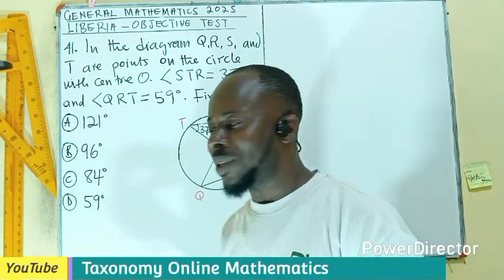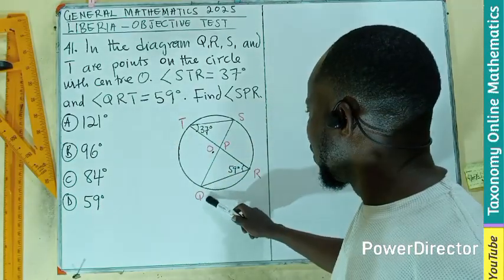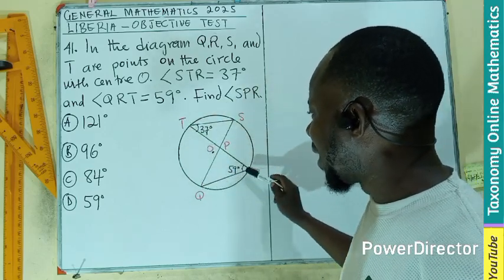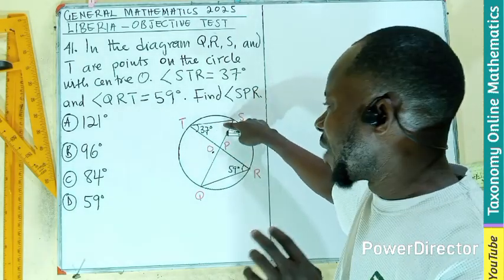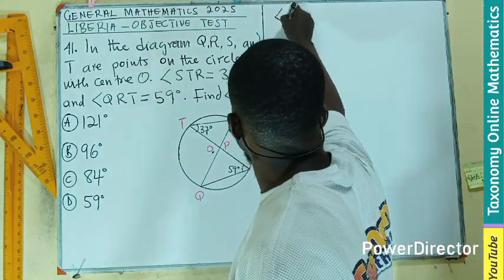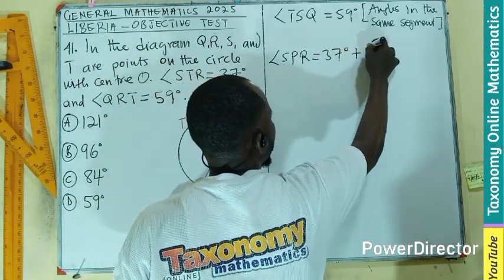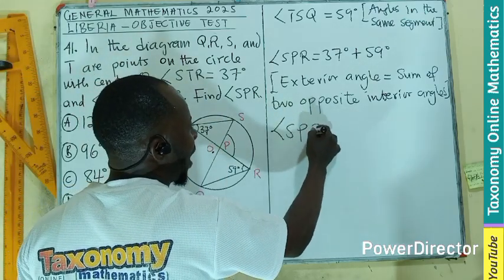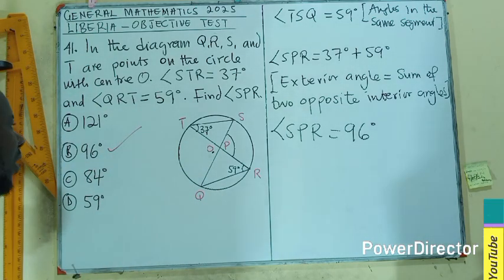WASSCE 2025 (Liberia) General Mathematics | OBJ Question 41 |Circle Theorems: Angles in same segment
Struggling with Circle Theorems for WASSCE 2025?

📚 Join us as we break down OBJ Question 41 from the General Mathematics paper, focusing specifically on the "Angles in the Same Segment" theorem!

In this video, we'll guide you step-by-step through solving a typical WASSCE-style objective question related to circle theorems.

Whether you're a Liberian student preparing for WASSCE 2025 or just looking to master this crucial geometry concept, this tutorial is for you!

What you'll learn:
 * A clear explanation of the "Angles in the Same Segment" theorem.
 * How to apply the theorem to solve WASSCE-level problems.
 * Tips and tricks for tackling objective questions efficiently.
 * Common pitfalls to avoid when dealing with circle theorems.

Don't let geometry be a stumbling block! Watch, learn, and boost your confidence for the upcoming WASSCE 2025 exams.